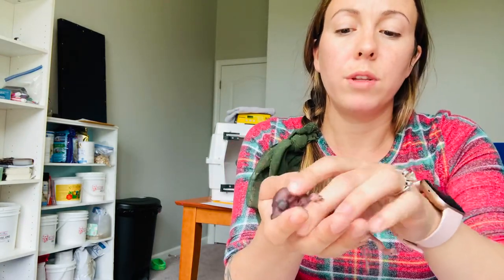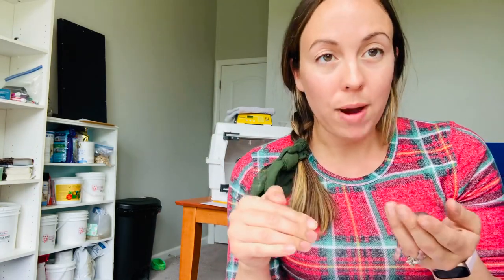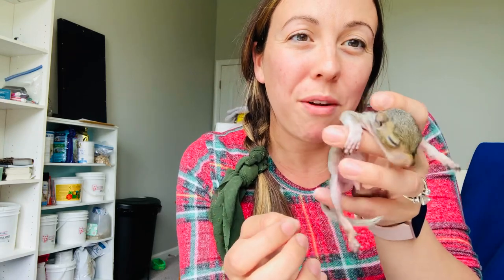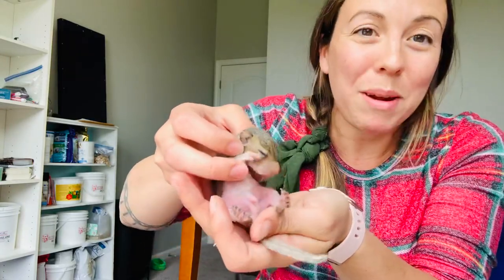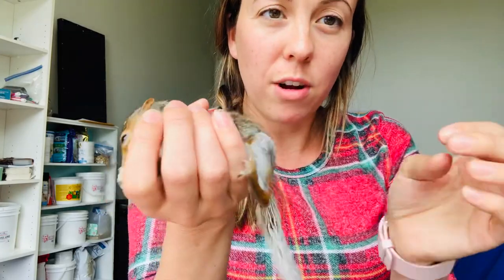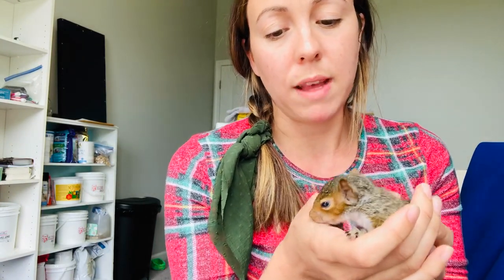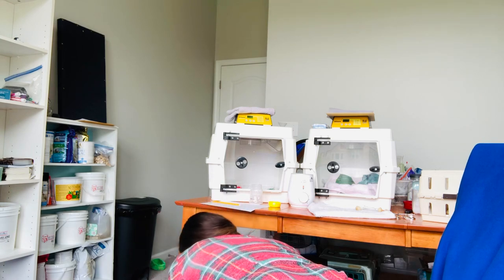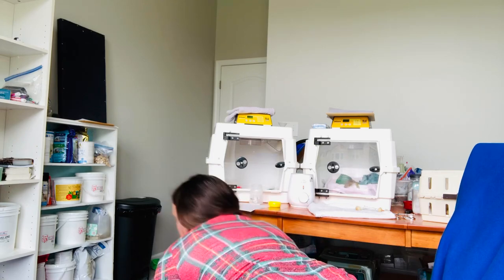What age is your baby squirrel?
This video is to help identify what age range a baby squirrel is and whether or not they need help